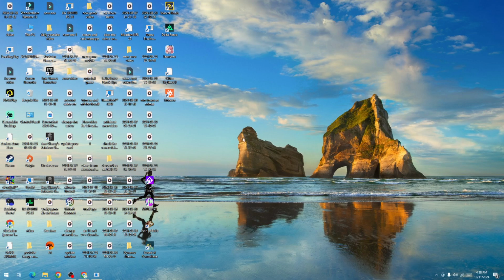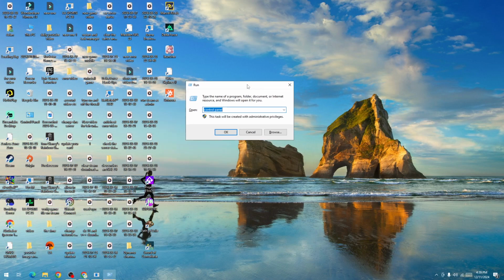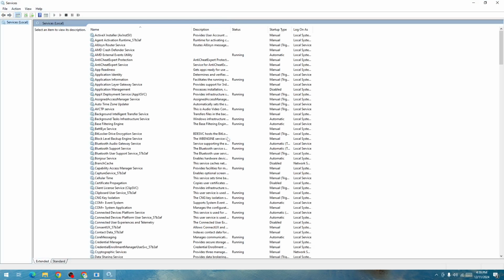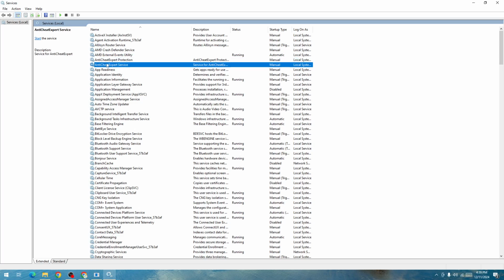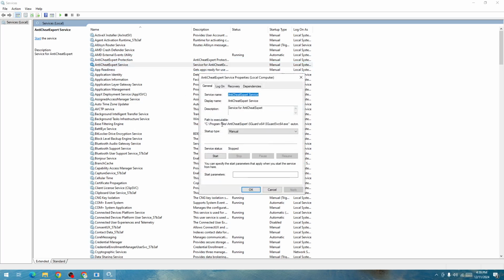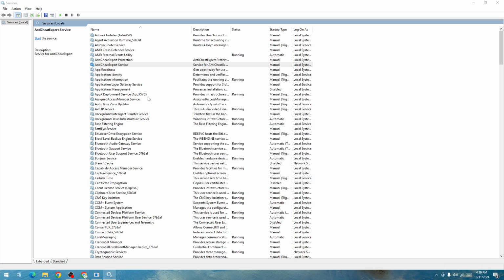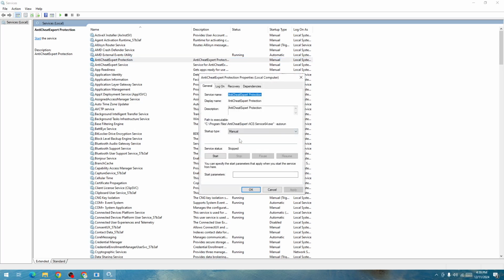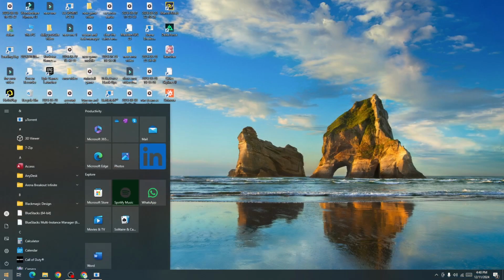How to Fix Ace Center Error in Strinova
In this video, you will learn why you are getting Ace Center Error in Strinova and how to fix it.